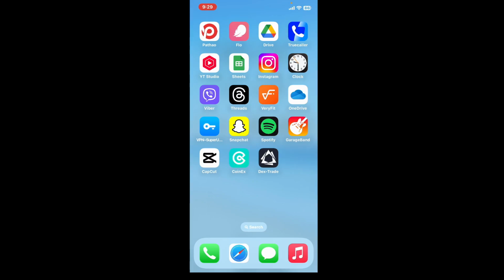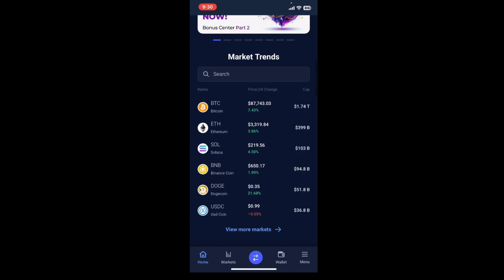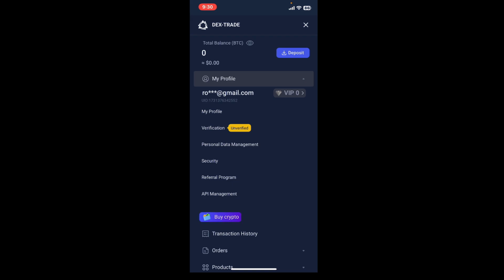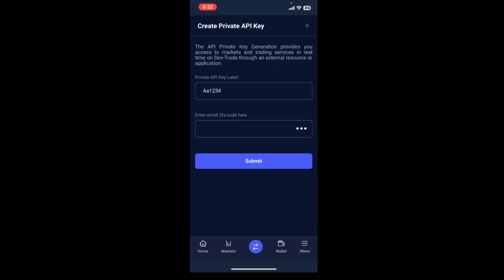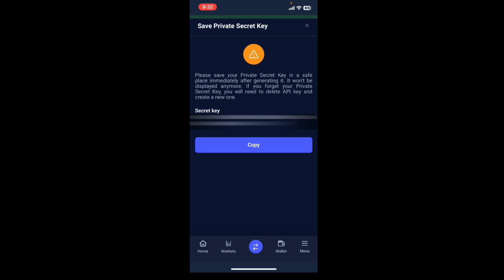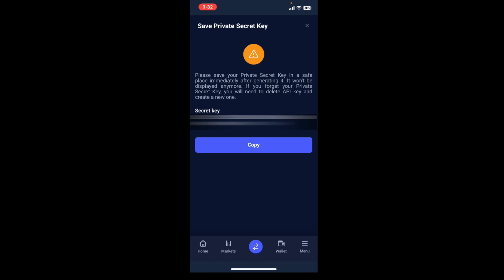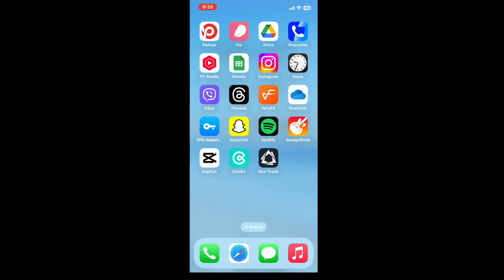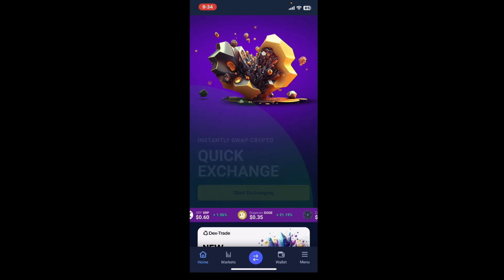How to Create API key in Dex Trade 2025?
Want to generate an API key on Dex-Trade? In this quick tutorial, I'll guide you through the process of creating and securing your API key for automated trading, portfolio tracking, and more.

🔐 Security Reminder: Never share your API key and avoid enabling withdrawal permissions unless necessary!